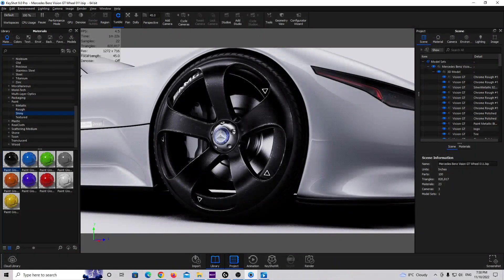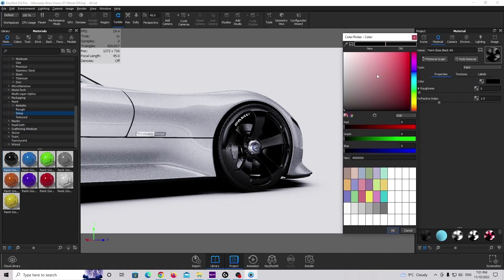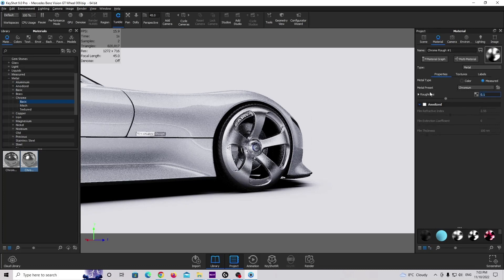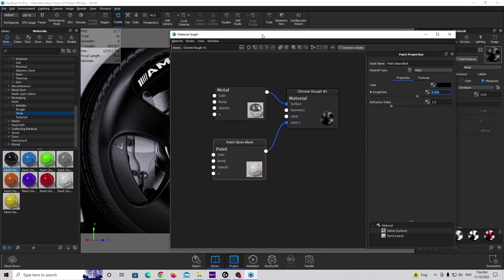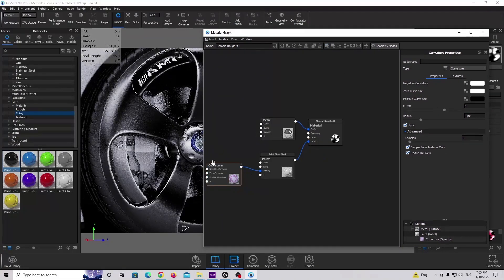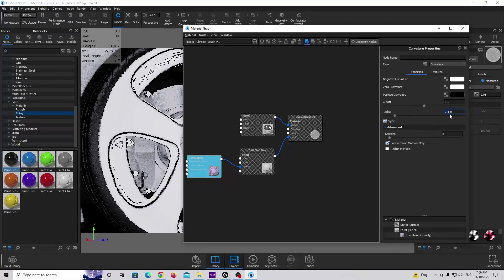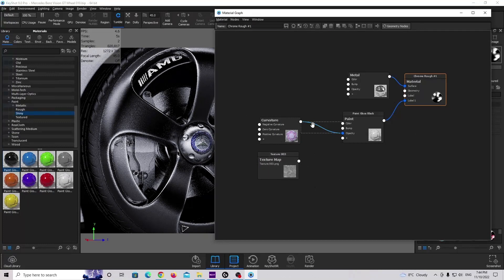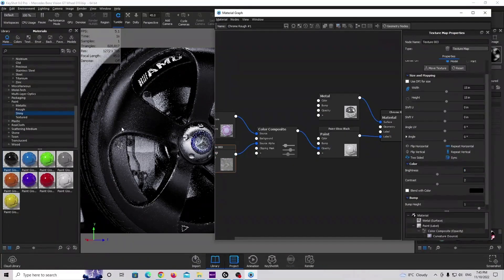KeyShot Tutorial: How to create Worn Scratched Material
In this tutorial I will show you how to create Scratched Painted Material.

► DESCRIPTION
In this tutorial, I will show you how to create scratched material in KeyShot. This tutorial contain step by step workflow, so if you are beginner you will be able to understand it and achieve same results.

I will show you how to create standard rim materials for automotive renders. First material will be very simple and without scratches, shiny black glossy material. Second material will have worn edges and scratched paint. This material we are gonna create through KeyShot material graph. I will show you how to create layered material, how to create base material and layer on the top of it. I will also show you how to create worn edges with curvature texture and also how you can combine this texture with another scratched texture to achieve more realistic worn edges.  Then we are going to create scratches on the paint itself and in the last step I will show you how to add bump map and how to combine multiple bump maps together.

0:00 - Introduction
0:34 - Basic Paint Material
1:00 - Creating Base Material
2:12 - Creating Worn Edge - Curvature
4:00 - Blending Texture with Worn Edges
5:00 - Add More Scratches
6:15 - Add Bump Maps
7:14 - Combine Multiple Bump Maps Together
8:00 - Final Results
8:10 - Outro